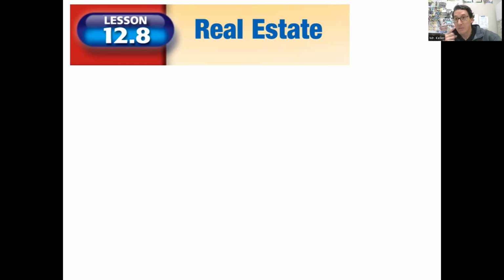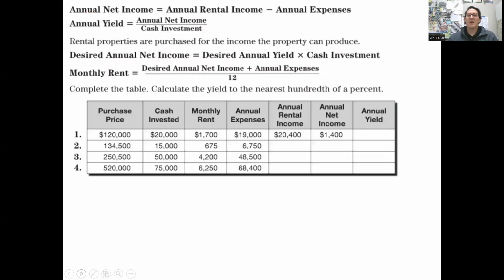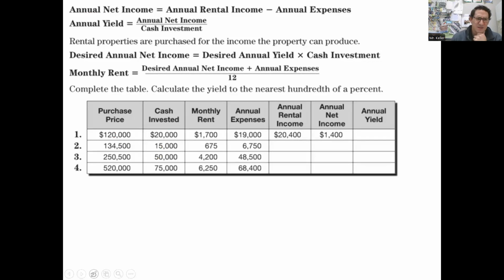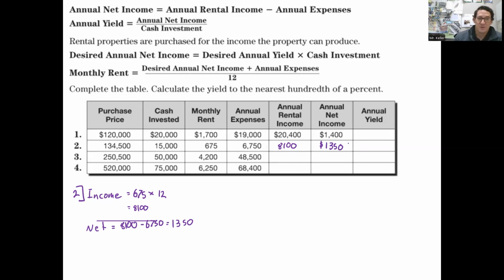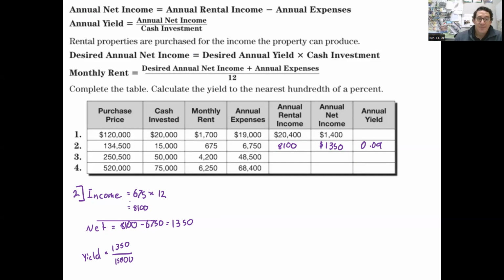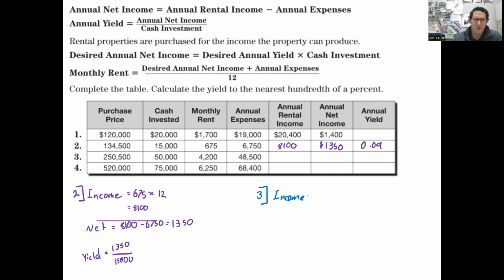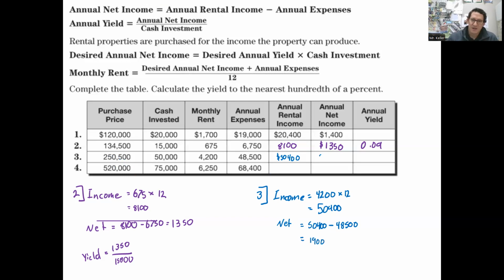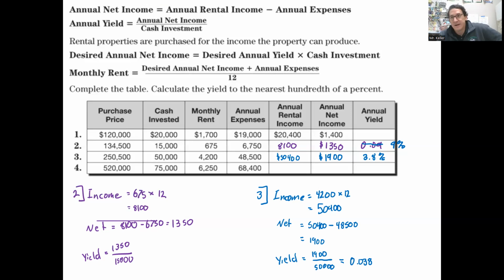Financial Math 12.8 Real Estate